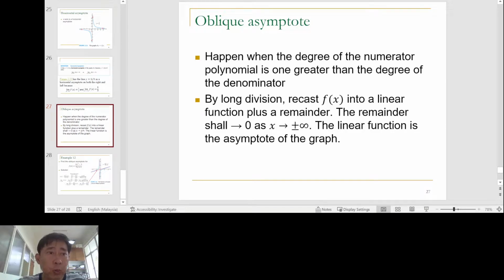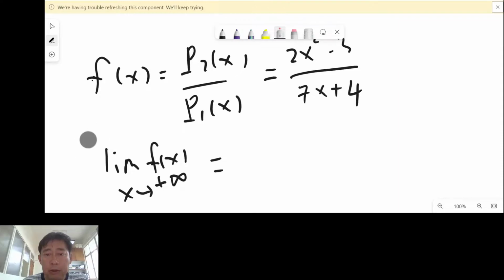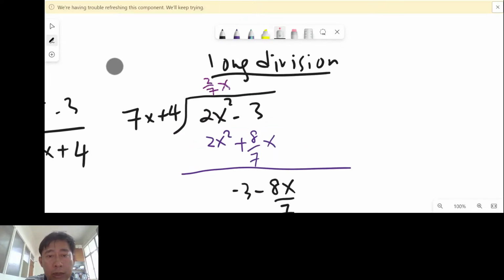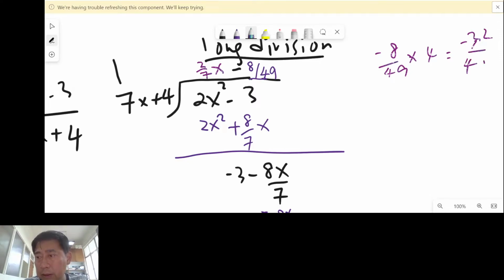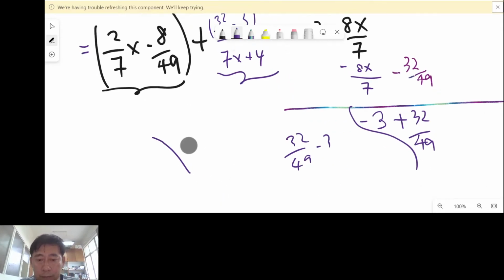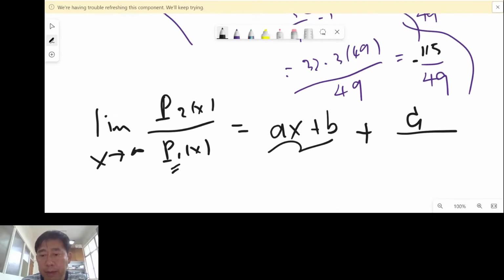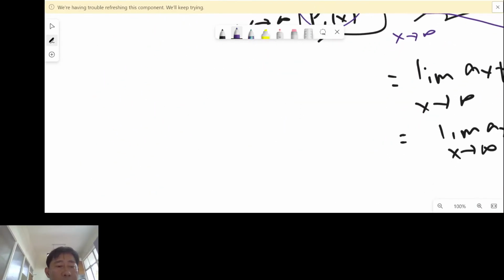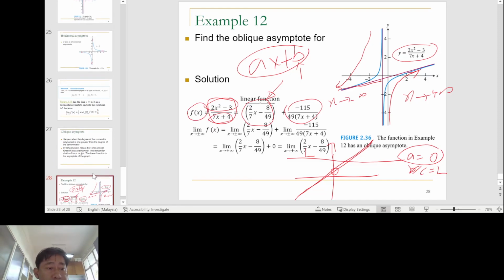2 4 One sided limits and limits at infinity 5 of 5 parts, 22 mins, offline lecture